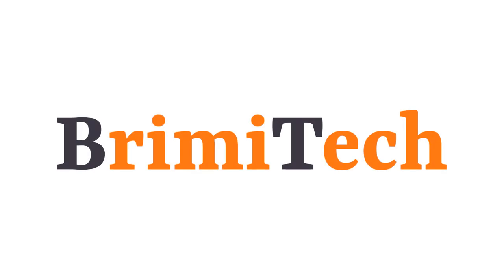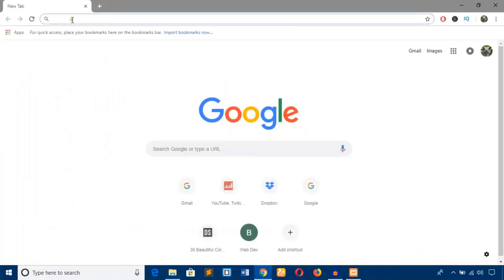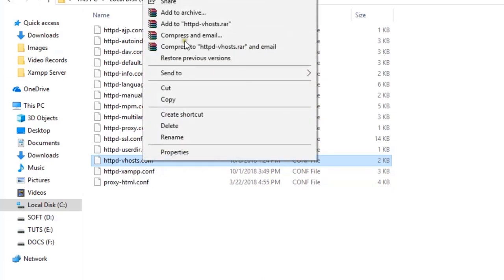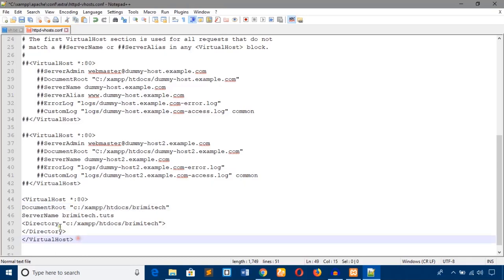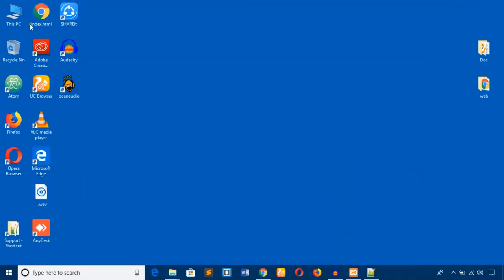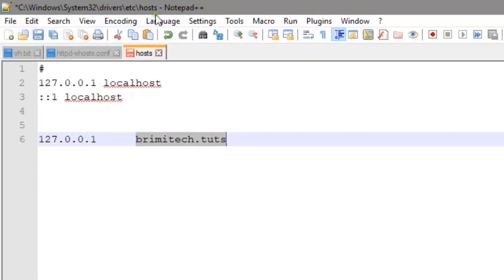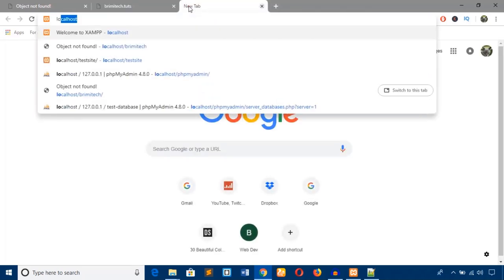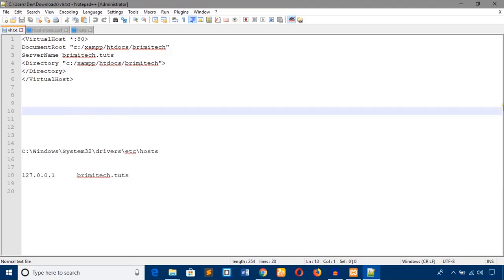XAMPP Virtual Host - How To Create Virtual Host In XAMPP Windows 10 in 2018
It is easy to create Virtual Host using XAMPP server on Windows 10 PC . Manay PHP based Web developer works using XAMPP package of Apache,PHP,MySQL etc.
The virtual host helps the developers to manage the project easily. It just need to configure the apache web server configuration to setup a virtual host.

Please Be connected to BrimiTech.